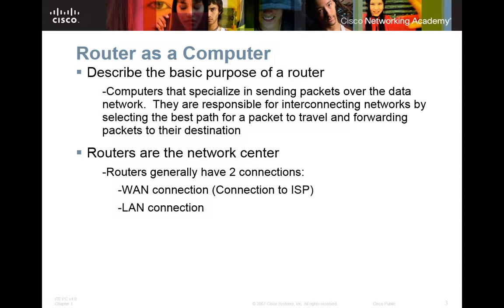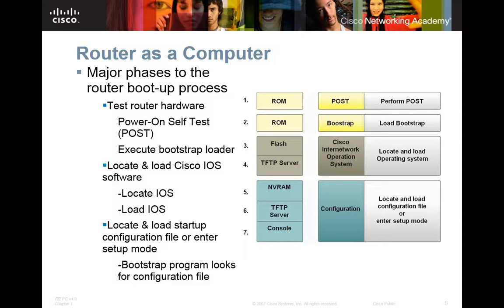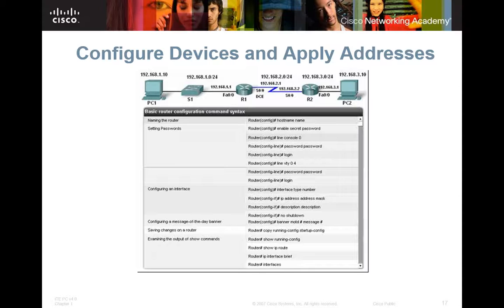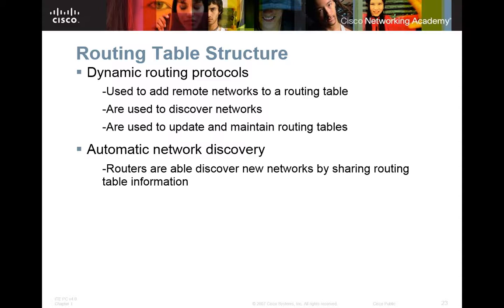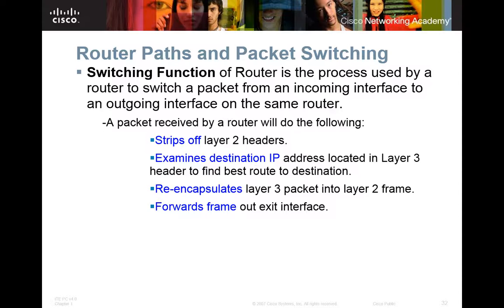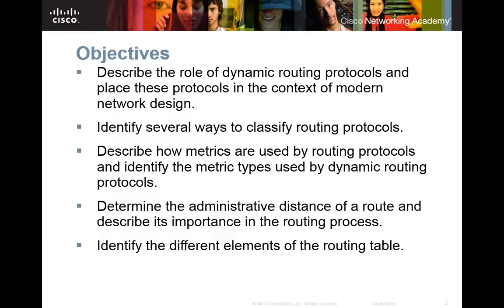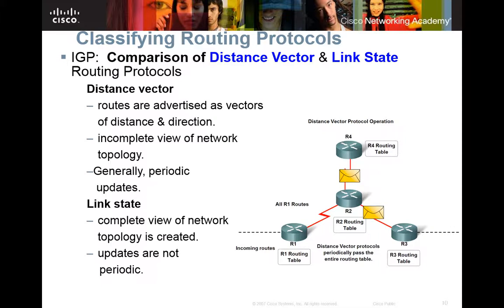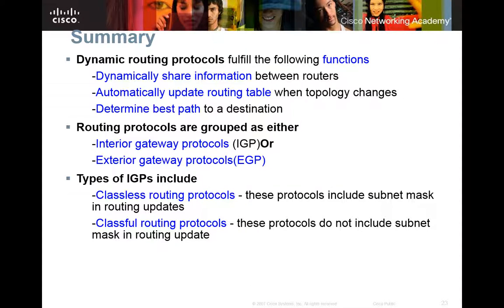Intro to Routing S14 Lecture 5